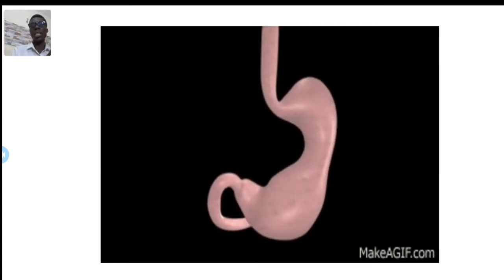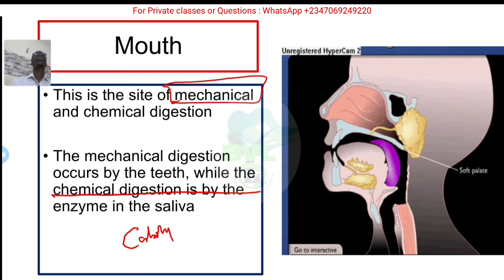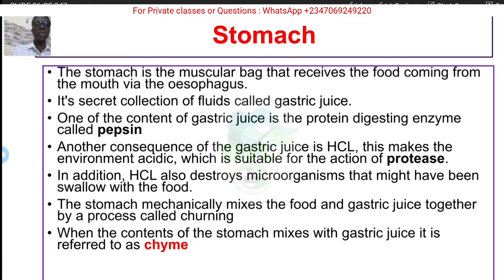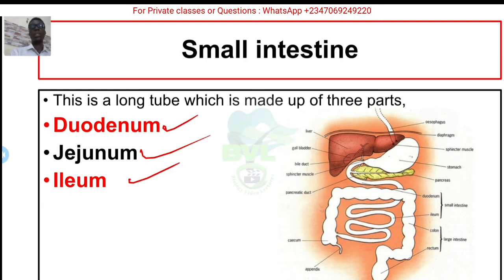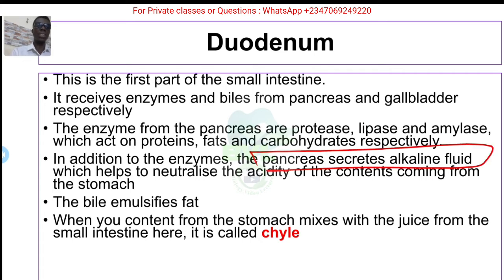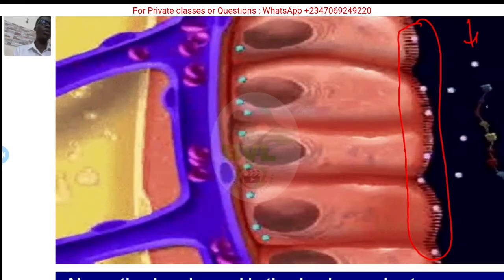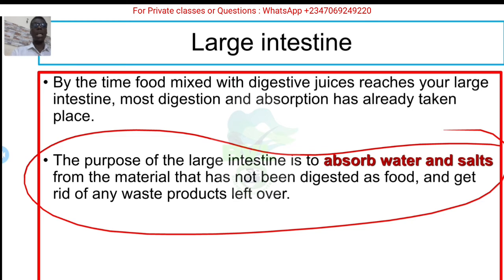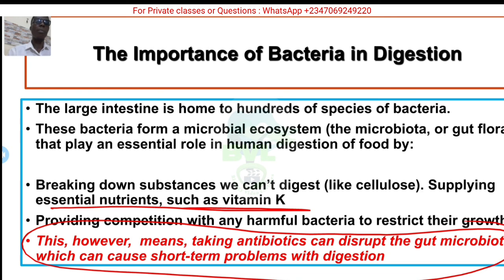Biology video lectures 》Human Alimentary canal